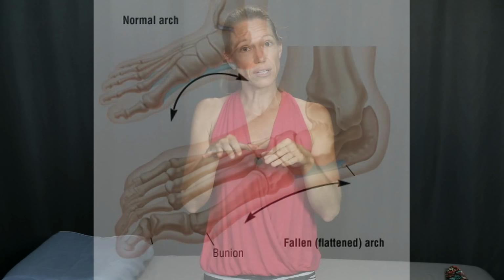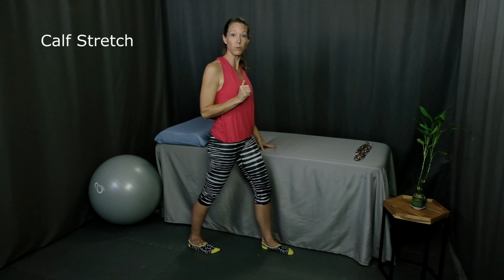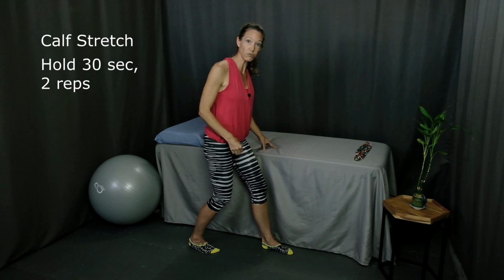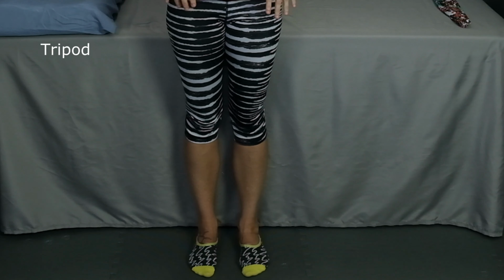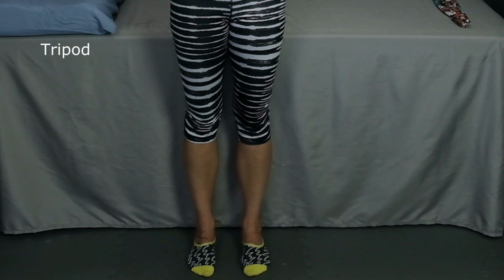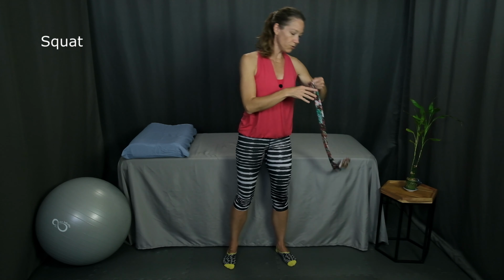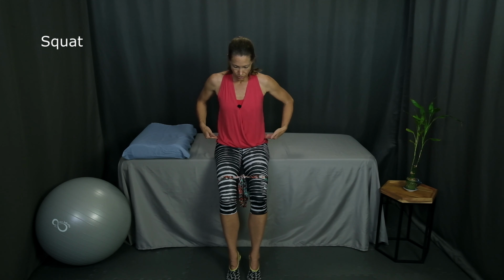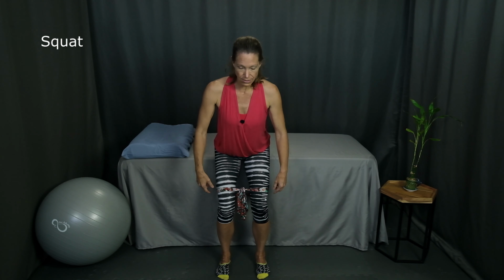Bunions and Fallen Arches/Flat Feet | Get Rid of Pain and Fix your Feet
Get rid of pain in your feet from bunions and collapsed arches with these easy exercises to stretch tight areas, strengthen weak areas and restore balance in your feet (and hips!).

Timestamps
0:00 Intro
1:03 Calf Stretch
2:32 Tripod
4:38 Squat with band around thighs just above knees

Key Product Links:
Resistance Bands Set of 3: